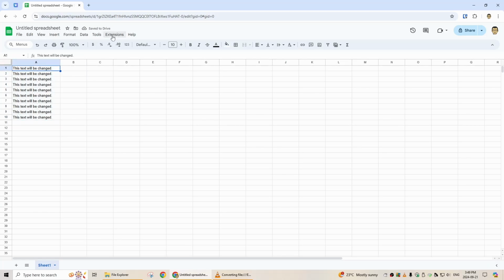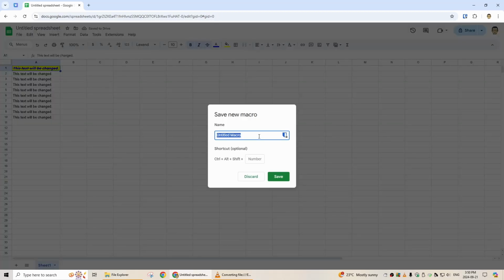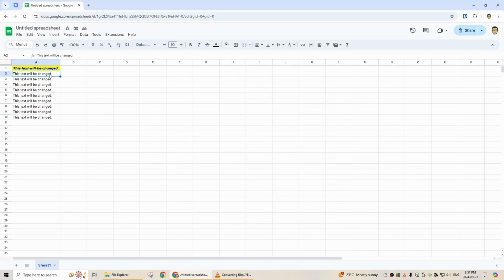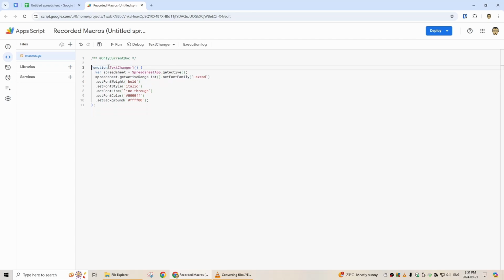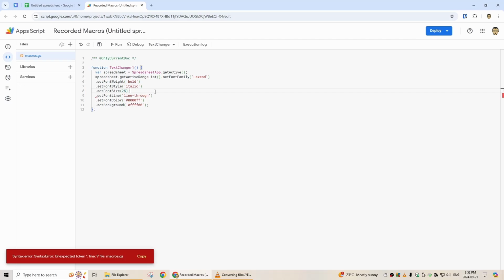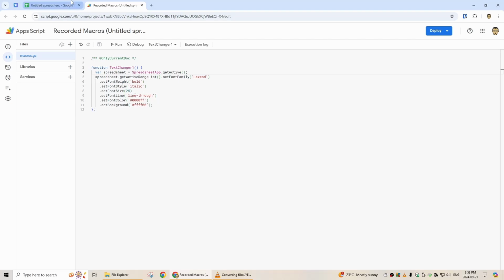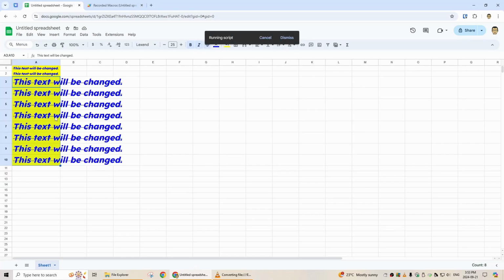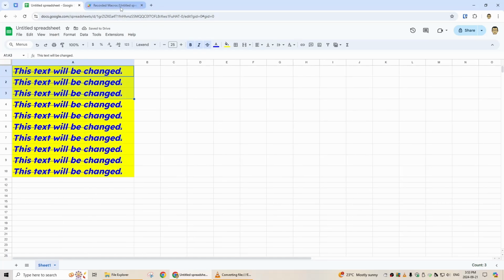Holy Macro - Starting with GScripts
This is just a quick introduction to programming in Google Apps using GScript. Follow along and build your first script...without any programming. Want a written version?